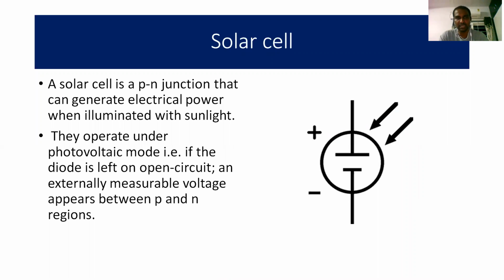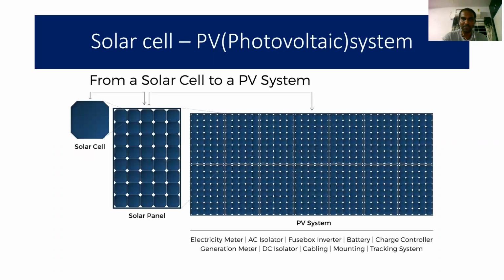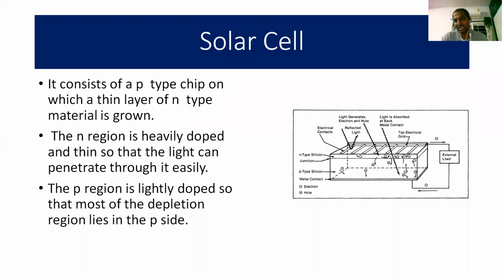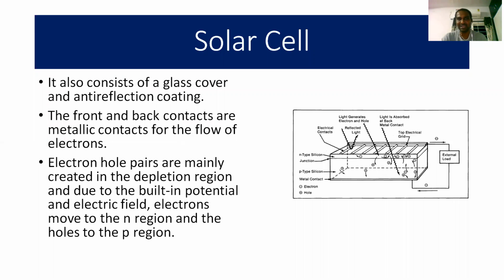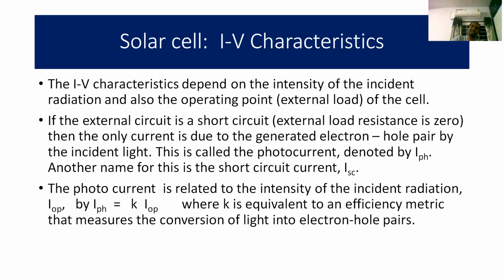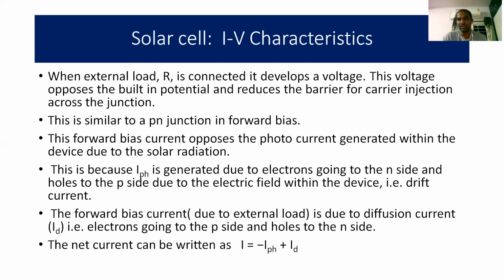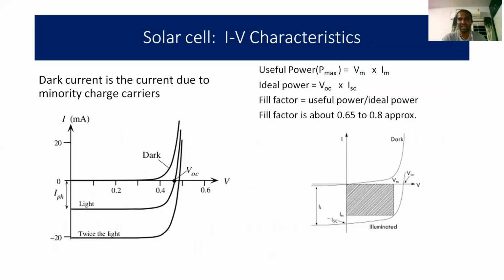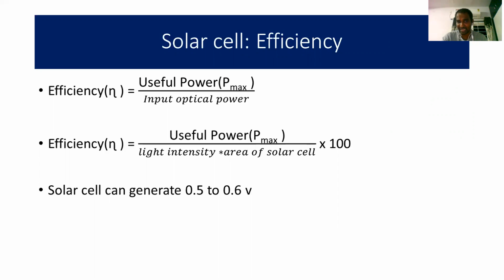Solar Cell Structure, Operation and Characteristics by Dr Sridhar Mandava